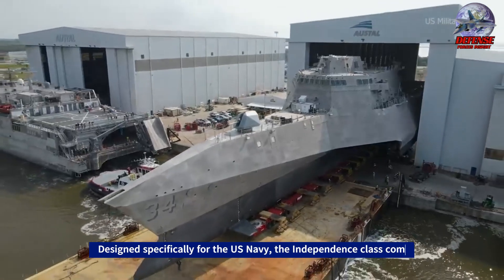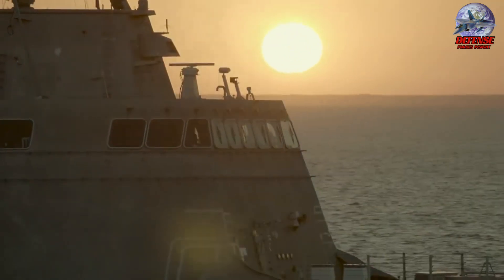U.S. Navy LCS Independence is a surface ship that is fast,manueverable,networked surface combant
Planning for a class of smaller, agile, multipurpose warships to operate in the littoral zone began in the early 2000s. In July 2003, a proposal by General Dynamics (partnering with Austal USA, the American subsidiary of Australian shipbuilder Austal) was approved by the Navy. Designed specifically for the US Navy, the Independence class comprises littoral warfare ships. The Austal effort to design a fast, 40 knot cruise ship served as the inspiration for the hull design. Its hull design later became the high-speed trimaran ferry HSC Benchijigua Express, and General Dynamics and Austal suggested the Independence class as a possible option for Navy plans to construct a fleet of more maneuverable, smaller, multipurpose warships to operate in the littoral zone and nearshore. The Independence Variant of the LCS Class is a surface ship that is networked, fast, nimble, and has a shallow draft. Though they can travel over broad waters, the LCS 2 and its successors (LCS 4, LCS 6, and LCS 8, among others) are built to defeat increasing littoral threats and to give access and dominance in the battlespace of coastal waters. With built-in capabilities that also support missions like special operations and maritime interdiction, the light, agile, and networked LCS surface combatant offers the necessary warfighting capabilities and operational flexibility to complete crucial warfighting missions like mine warfare, anti-submarine warfare, and surface warfare.
By combining quickly swappable, modular mission packages with an open architecture command and control system, LCS provides combat capability from its core self-defense systems.Mission modules (weapon systems, sensors, etc.), carried craft, and mission crews are all part of the mission packages that allow the LCS to be reconfigured for different roles. Anti-submarine warfare (ASW), mine countermeasures (MCM), surface warfare (SUW), and special warfare missions are among the modules that are included in these packages. Equipped with both manned and unmanned air, surface, and sub-surface vehicles, focused-mission packages are supported by the LCS INDEPENDENCE Variant aircraft facilities and watercraft launch and recovery capability. The seaframe, mission package armaments, sensors, and vehicles are interfaced with support services through a mission bay and three weapons modules. By allowing for easier and more rapid technological updates, modularity enhances the flexibility of LCS and helps commanders adapt to shifting warfare requirements. LCS operational groups, along with aircraft, ships, submarines, and joint and coalition troops at sea and on land, will be able to exchange tactical intelligence through a networked system.